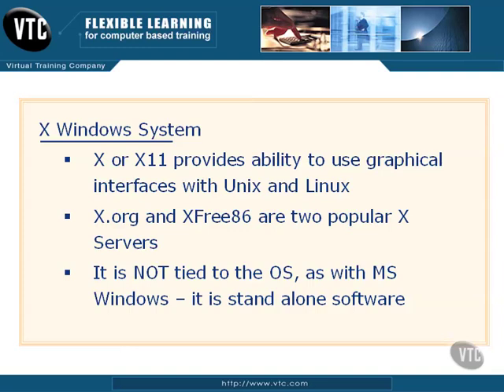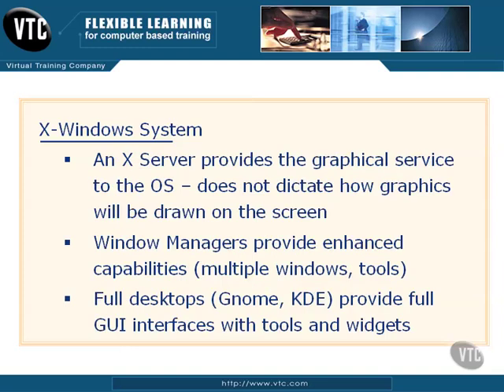FreeBSD - X Windows System